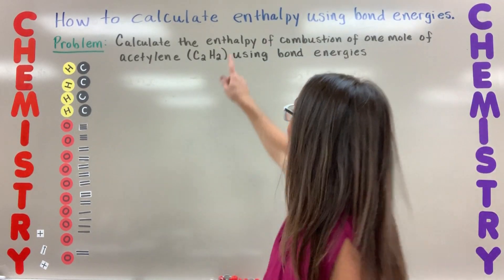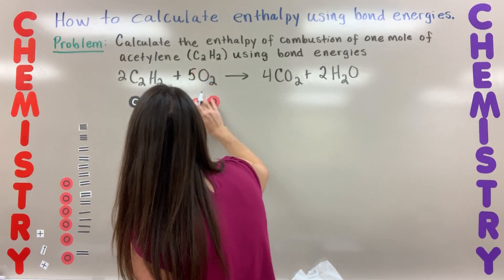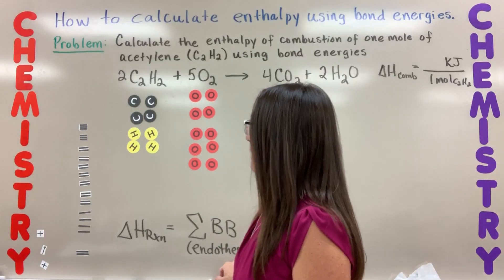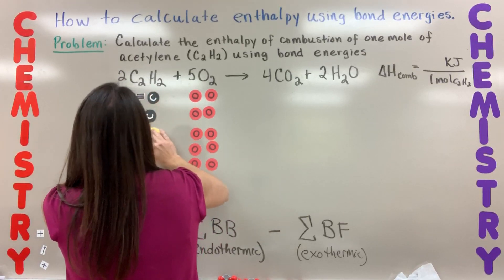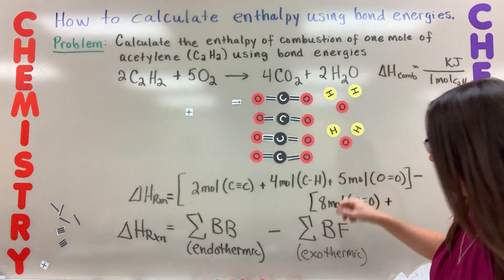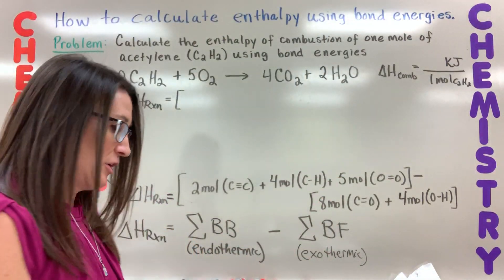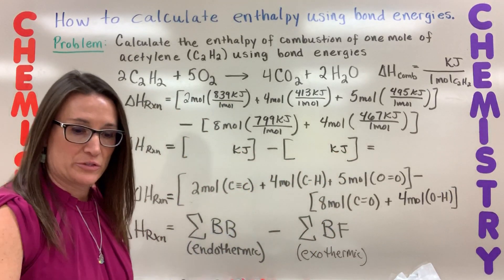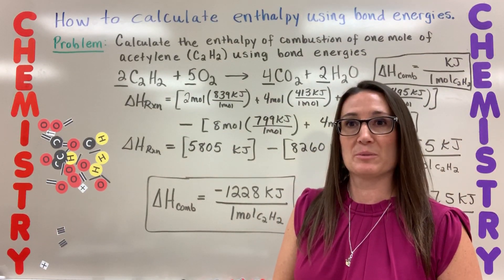Bond Energies to Calculate Enthalpy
Learn how to EASILY calculate the change in enthalpy for a reaction by using bond energies. The enthalpy of combustion of one mole of acetylene will be calculated from the summation of bond breaking minus bond formation.